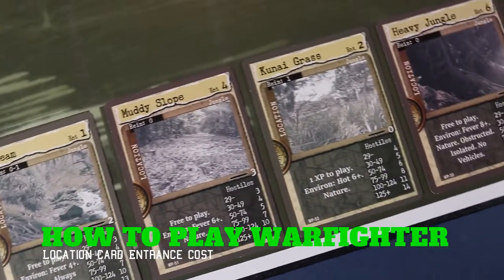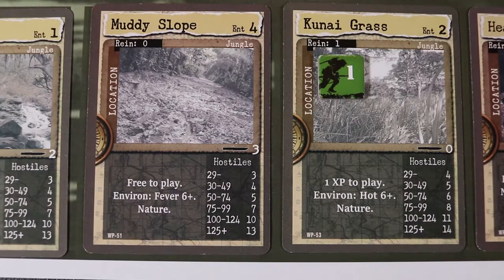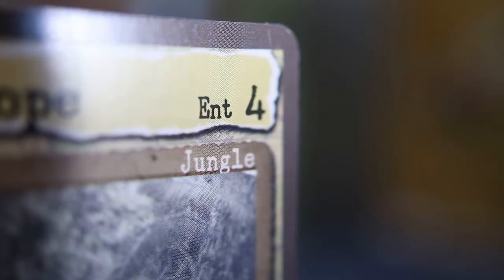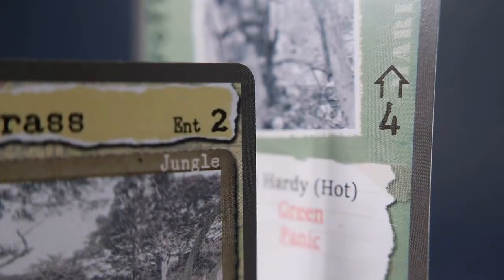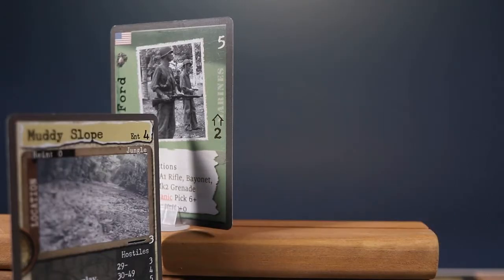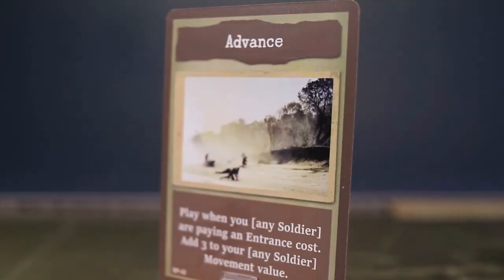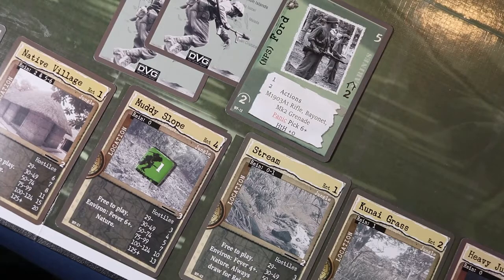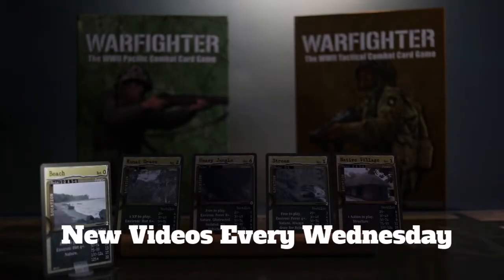How to Play Warfighter: Location Entrance Cost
A short video that describes how entrance cost works in DVG's Warfighter World War 2.